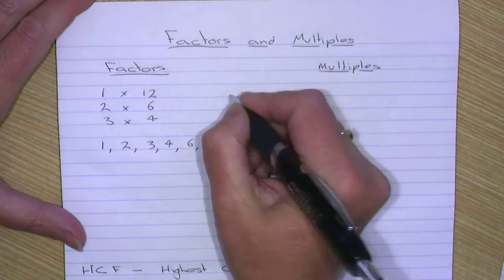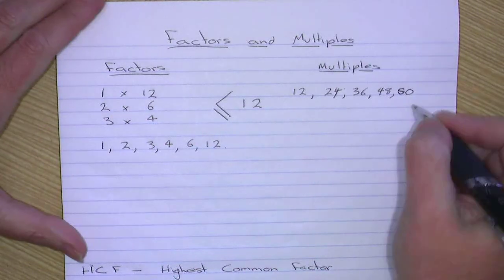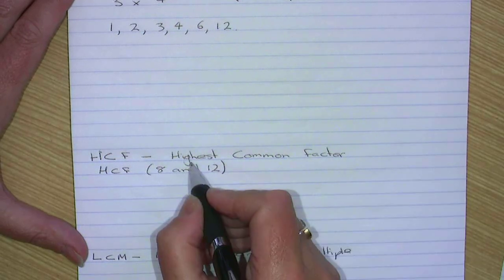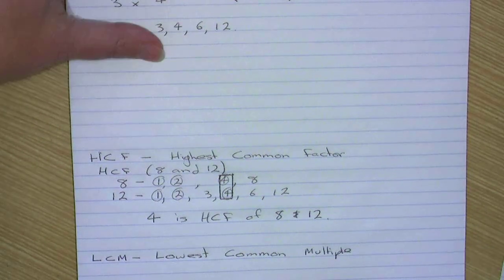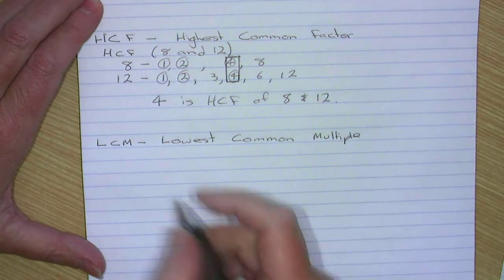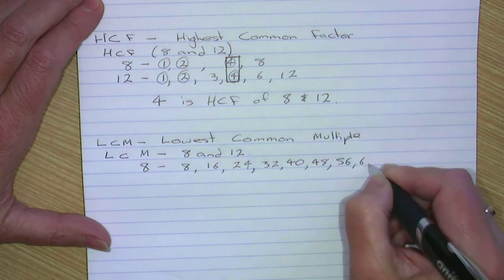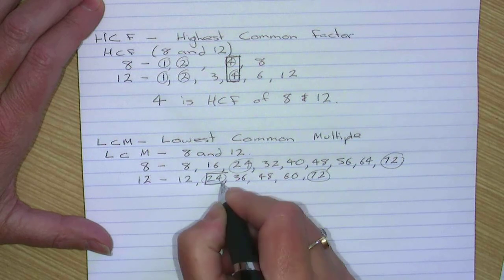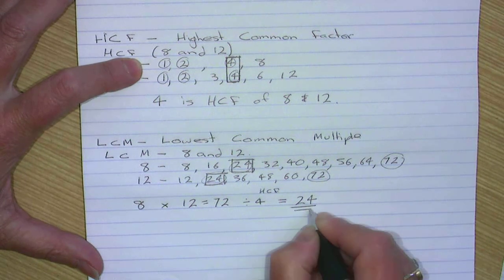Factors and Multiples